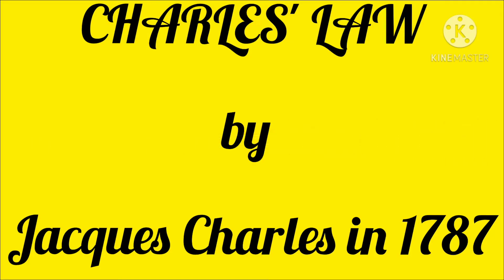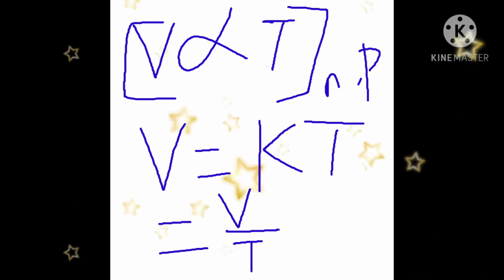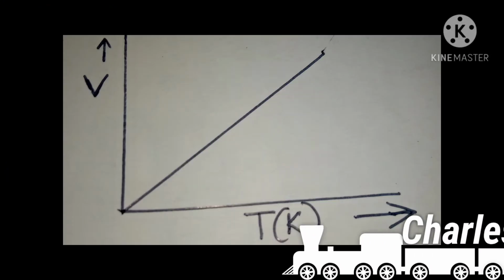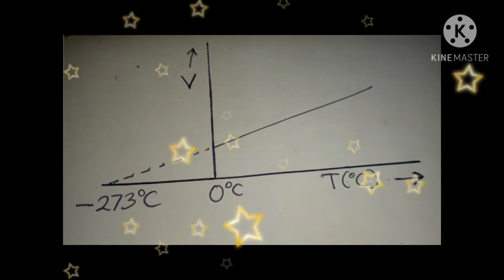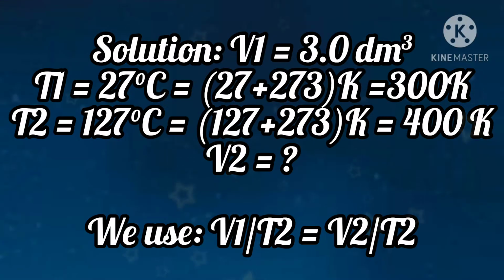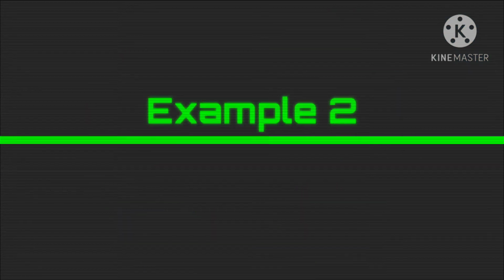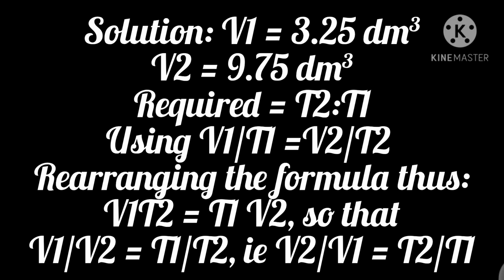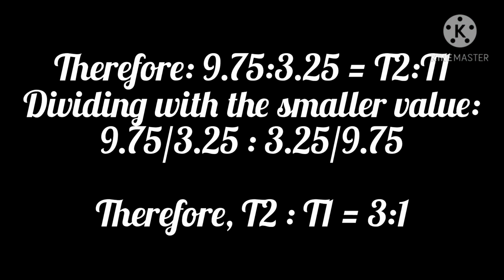Charles' Law, by Jacques Charles. Kinetic Theory explanations of Charles' Law.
Statement of Charles' Law, explanations of Charles' Law, Kinetic Theory explanations of Charles' Law, graphical representation of Charles' Law and solved problems/examples on Charles' Law.